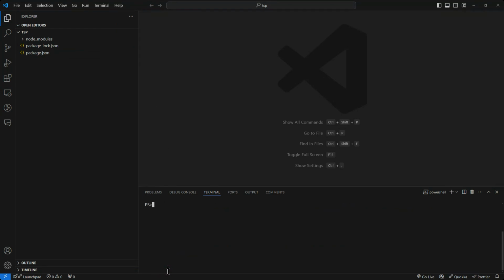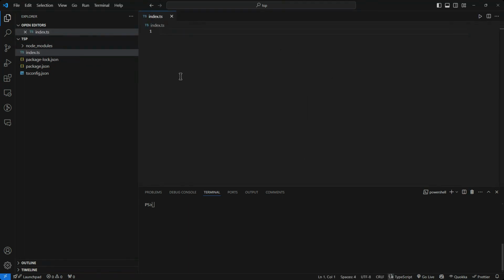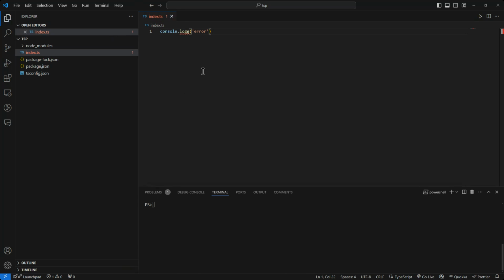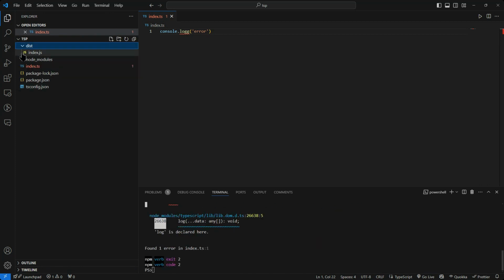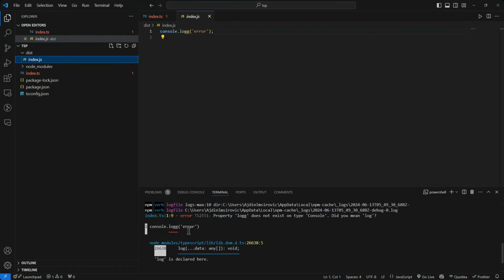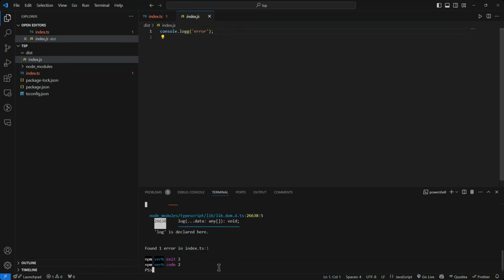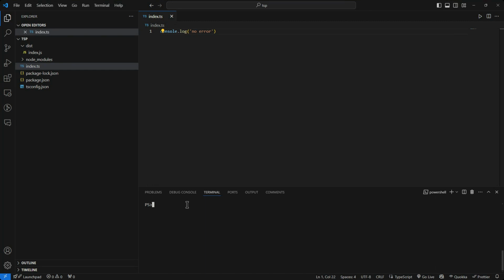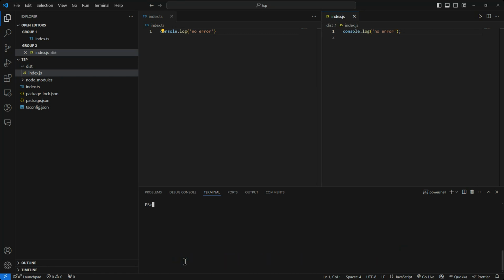TypeScript 002 The tsc command and flags, transpilation, and errors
npx tsc index.ts --outDir ./dist/